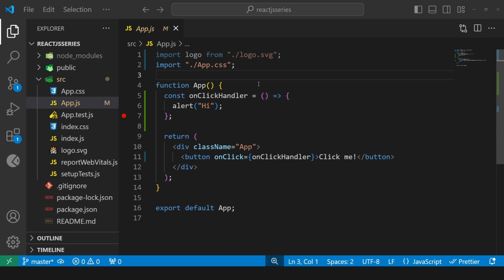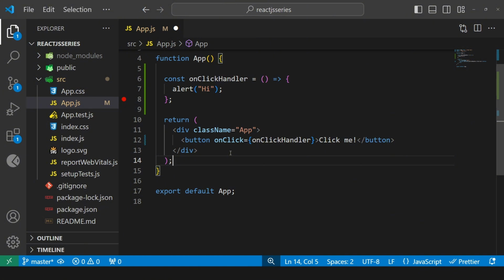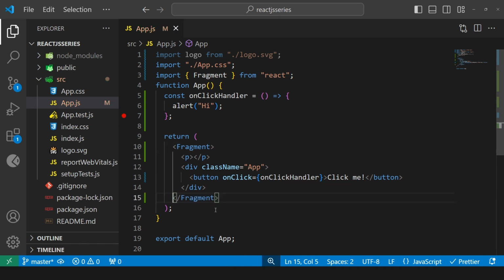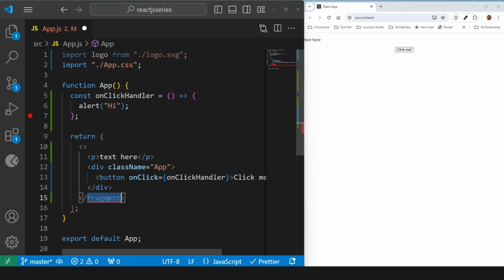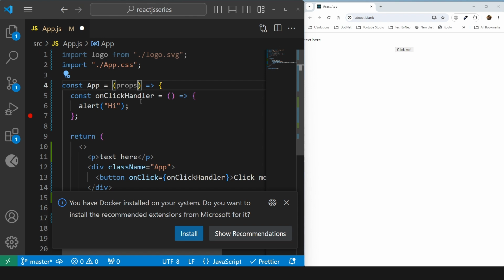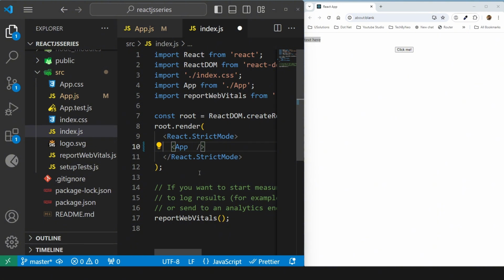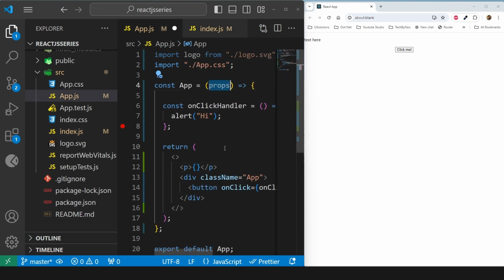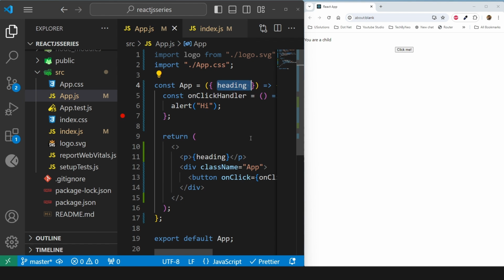Why need fragments, arrow functions and props - ReactJs 18 Learning Series 03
In this video, I explain the fragments and why we need them. Next, what is a functional component, and what makes a component a functional one in reactjs. After that, I am teaching what is the difference between a classic and an arrow function and why we should use them. At the end of this lesson, I am teaching what are the props, why, and how to use them with an example.

 This is a complete ReactJs learning series using React 18, in which I am explaining why you should learn React and its importance.